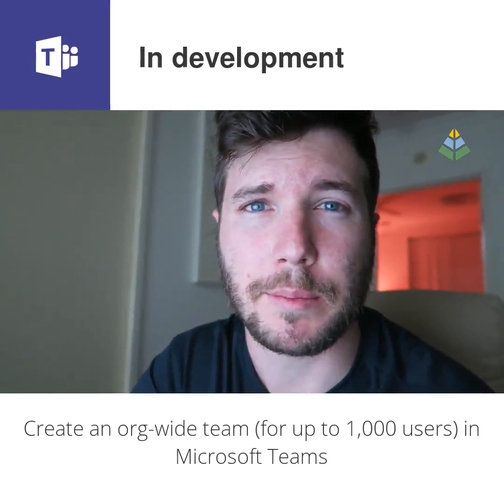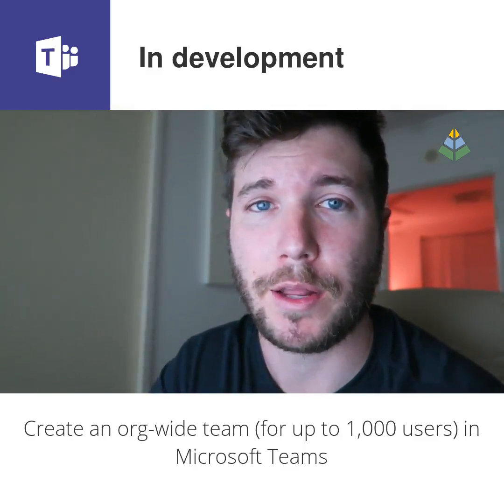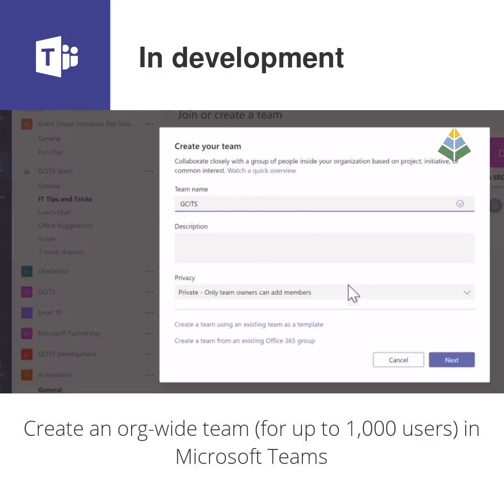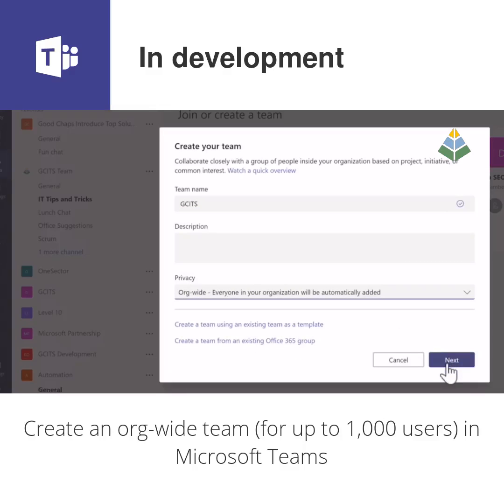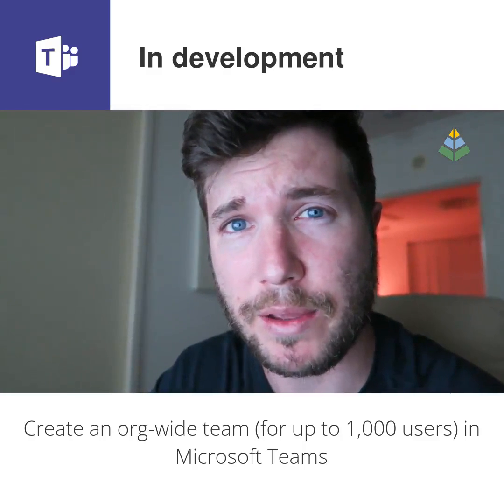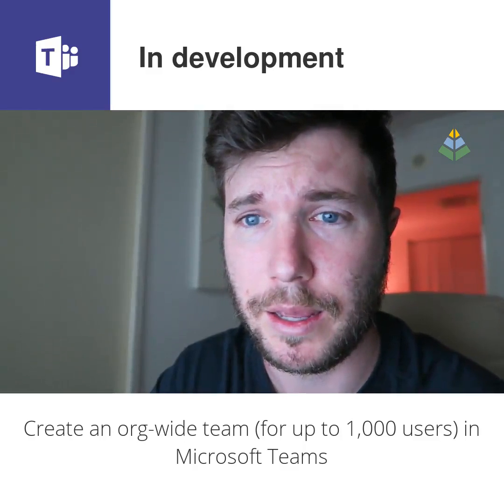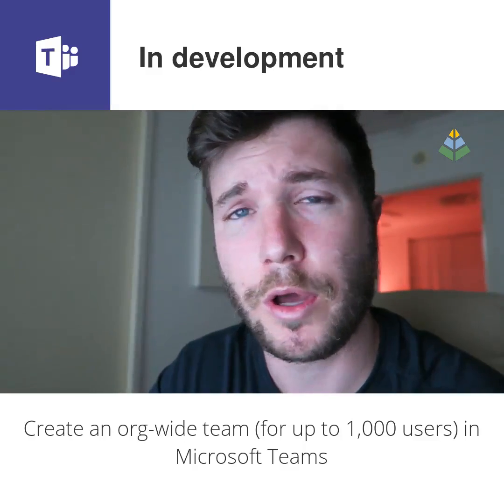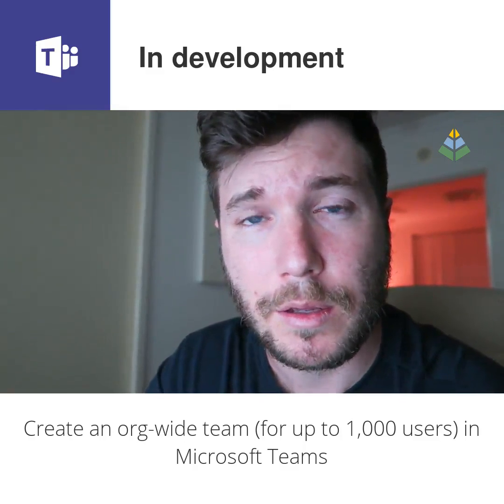Org-Wide Teams in Microsoft Teams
Org-Wide Teams in Microsoft Teams let you create a single Microsoft Team that includes all internal users in your organisation. Microsoft recommends that you make some changes to the team's settings to cut down on excess noise and notifications.

Currently the feature supports up to 1000 users, however there are plans to increase that limit.

From Microsoft's notes: Microsoft Teams will support an easy way for everyone in an organization with up to 1,000 active users to be a part of a single team for collaboration with the new org-wide team type. With this feature, all internal users (up to 1,000 active users) will be added as members automatically.